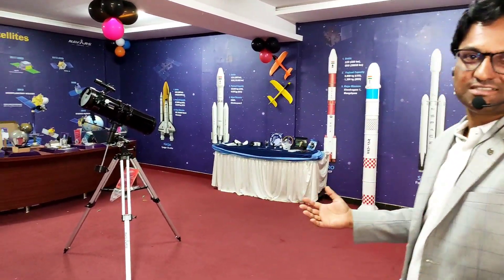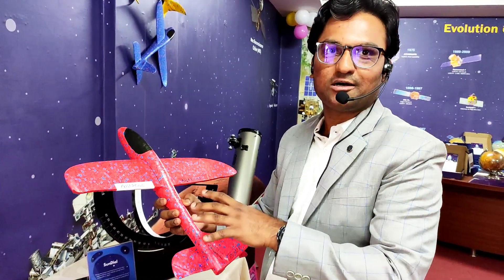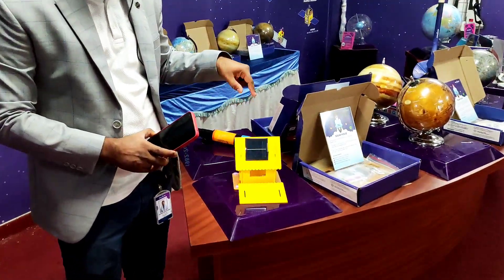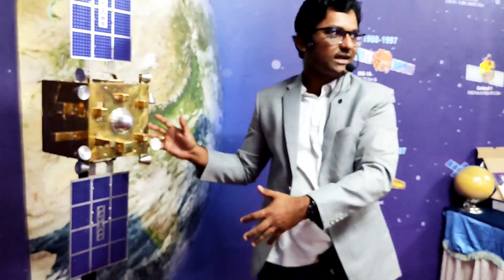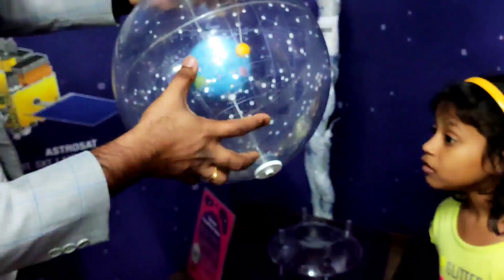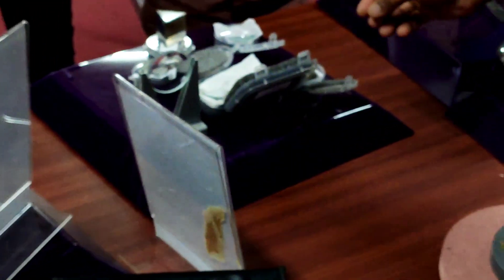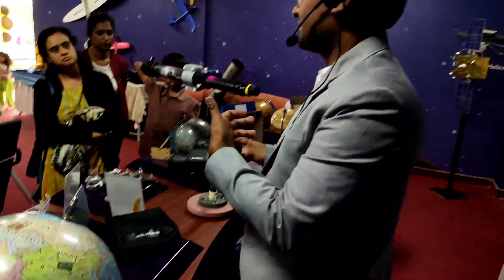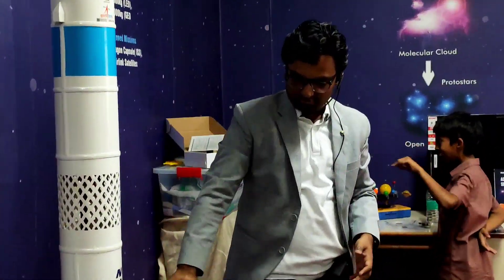Space Lab Walk-through - NAVARS EDUTECH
A detailed walk-through of Space lab with the live setup and infrastructure.